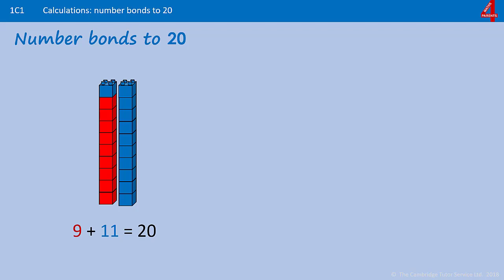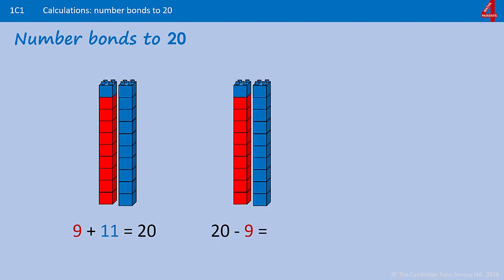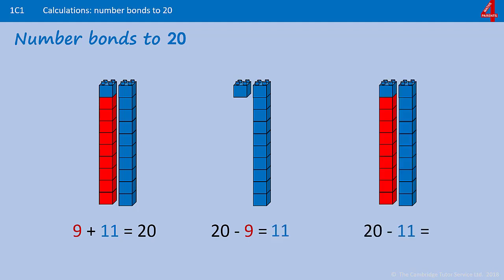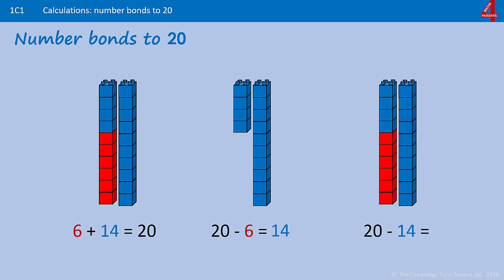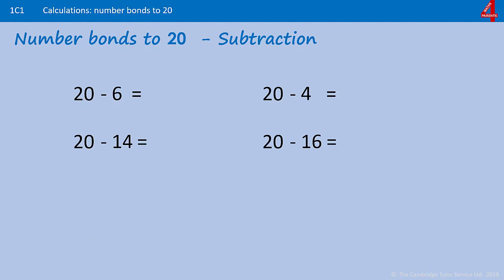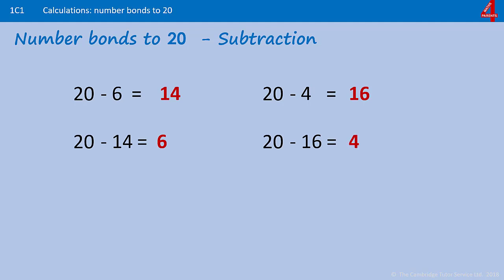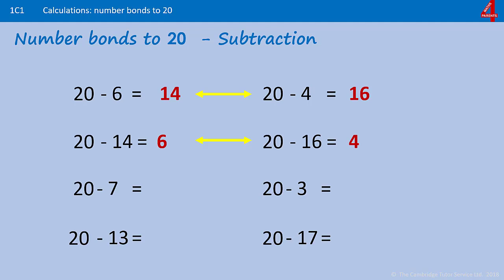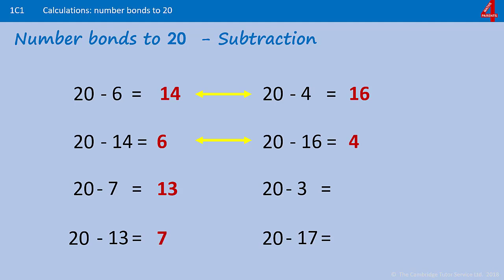2b Number Bonds to 20 - Subtraction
Using knowledge of Number Bonds to 20 to subtract mentally.

Corresponds with the Key Stage 1 Mathematics test Framework
Content Domain: Calculations
1C1 - Represent and use number bonds and related subtraction facts within 20